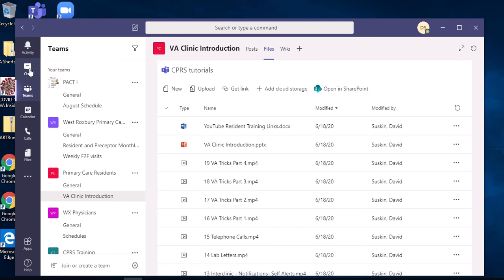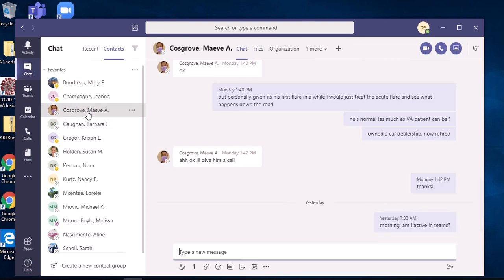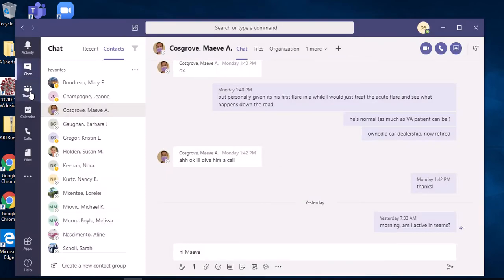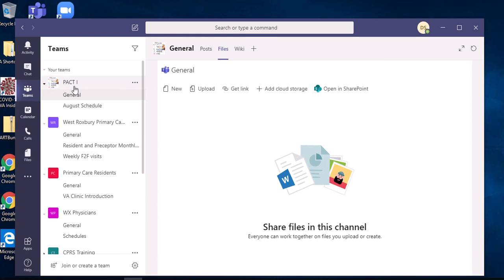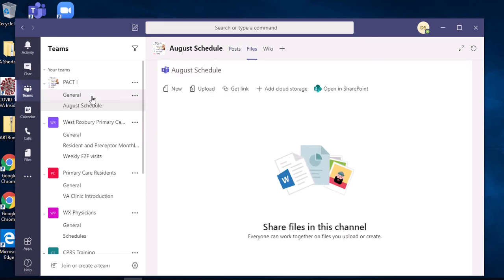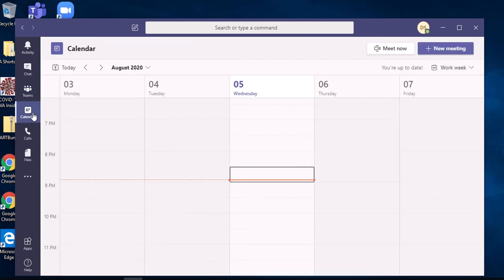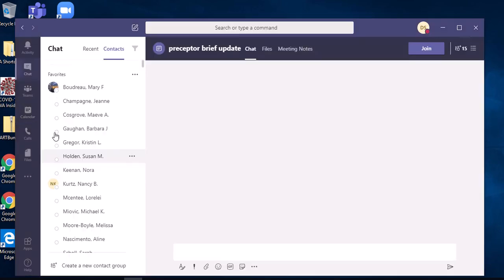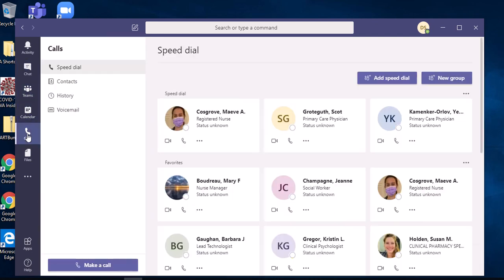7 Microsoft Teams Attending